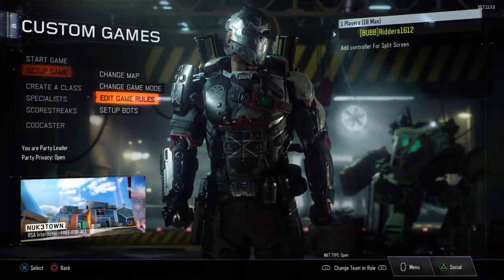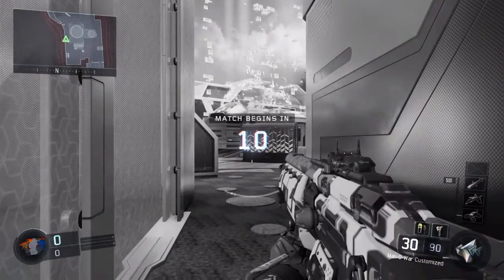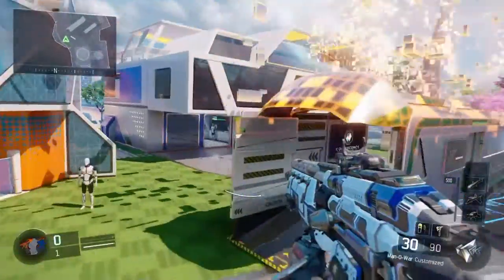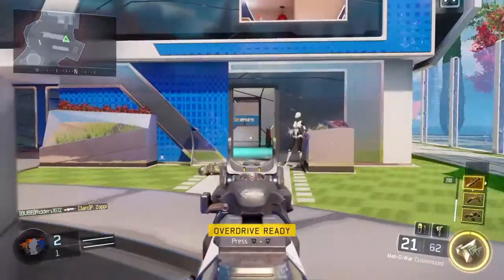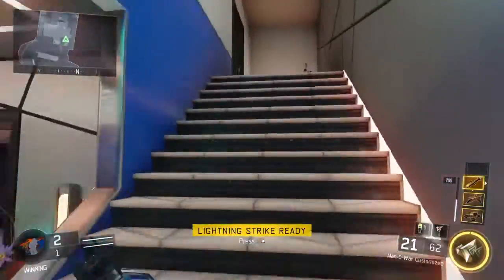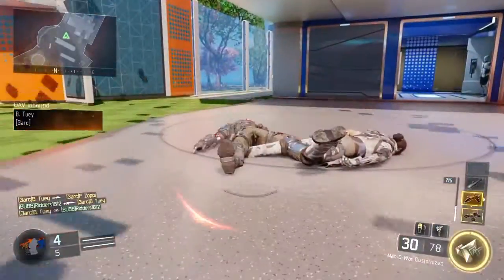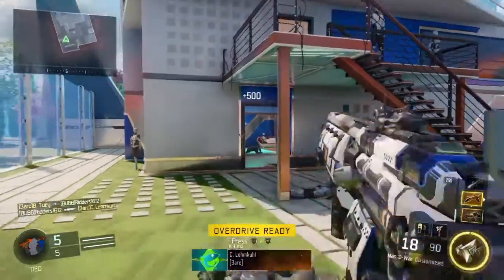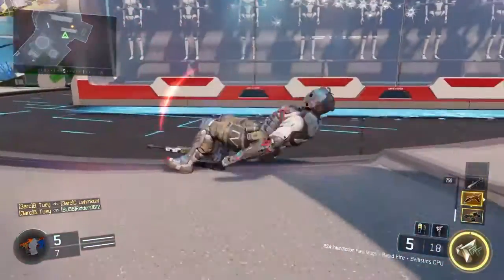HOW TO GET FREE TRIALS OF ANY GUN! (On Custom Games) | BO3